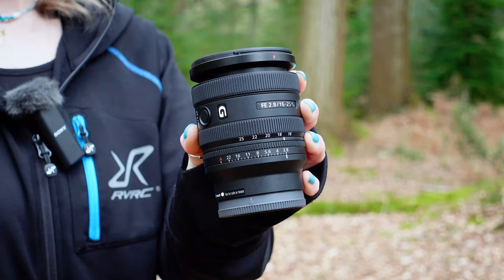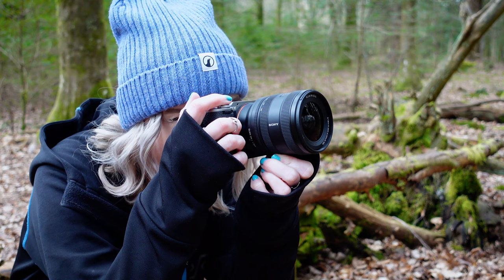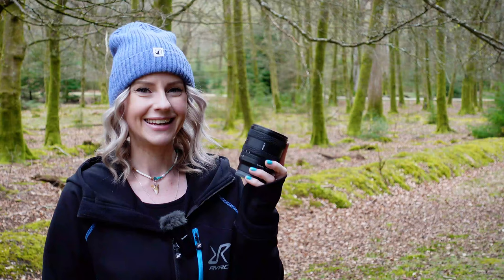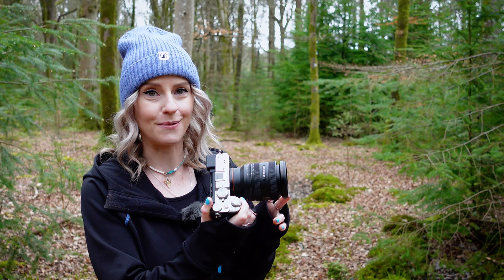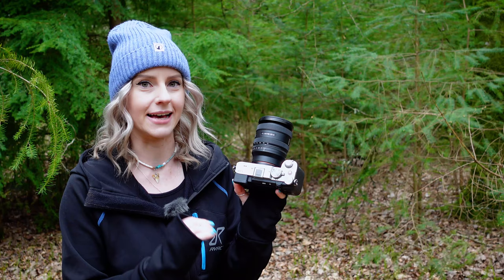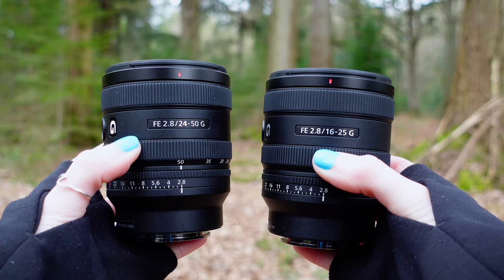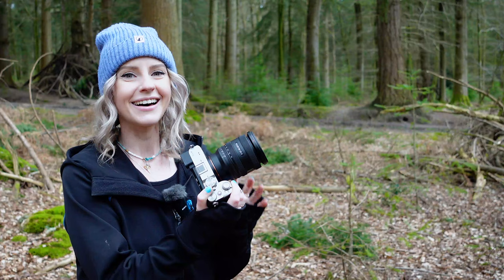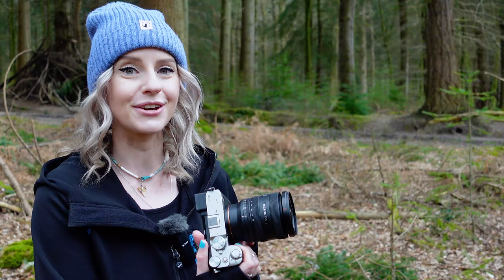Sony FE 16-25mm F2.8 G Lens | Ultra Wide & Ultra Compact | Jessops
Join Lizzie as she takes a first look at the Sony FE 16-25mm F2.8 G Lens!
This compact and lightweight F2.8 ultra wide zoom lens offers outstanding G Lens resolution and bokeh. Its advanced optics, superb sharpness, and deep bokeh make it an ideal choice for both photography and videography.

Lizzie records with the Sony ZV-1 paired with the Sony ECM-W2BT Wireless Microphone